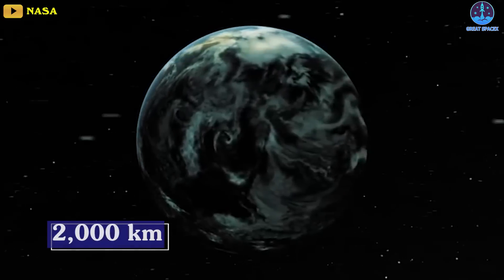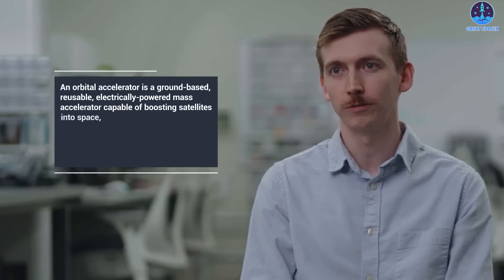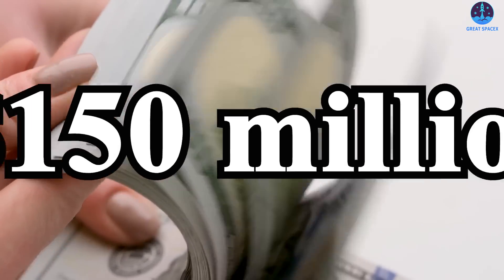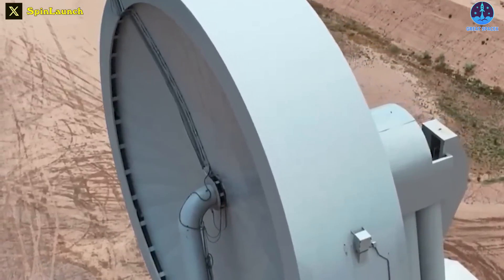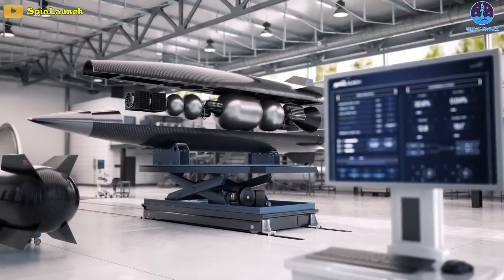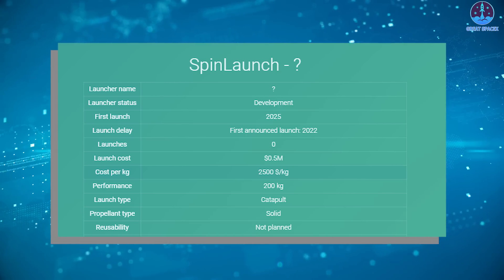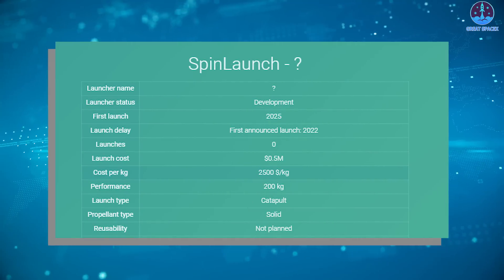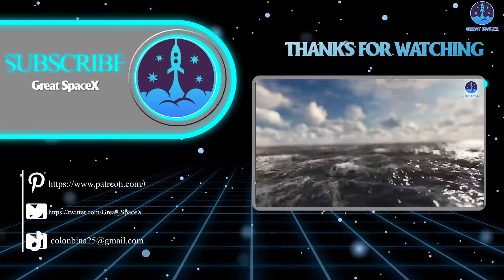What exactly happened to Spinlaunch and the Orbital Accelerator with new technology?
What happened to Spinlaunch and the Orbital Accelerator?

Could you imagine throwing a heavy object into space to an altitude of around 2,000 km without using a fuel-powered rocket?
That idea sounds crazy to many people. But a young aerospace company, founded in 2014, called Spinlaunch, has proven that it's possible.
Indeed, they kicked off an Orbital Accelerator project that will use electric power to send satellites to LEO.
They even promise an extremely cheap cost per launch and can launch multiple times a day. It has the potential to beat SpaceX.
However, in the past year, the public no longer sees many new updates from the project like before.
So what happened to Spinlaunch and the Orbital Accelerator?
Let's find out in today's episode of Great SpaceX!
Ranked among the 100 most influential companies globally, Spinlaunch helps open new pathways to space. It uses an electrically powered system to deliver 200 kg class satellites into LEO. So, what makes Spinlaunch’s system special?
First, unlike fuel-powered multistage rockets, this new vehicle uses a kinetic space launch system as a propulsion engine that converts electrical energy into kinetic energy. This system is also known as an orbital accelerator. According to SpinLaunch vice president of technology, David Wrenn.
“An orbital accelerator is a ground-based, reusable, electrically-powered mass accelerator capable of boosting satellites into space,”
Its second stage is similar to the traditional stage as it is also chemically powered to deliver the satellite to LEO.